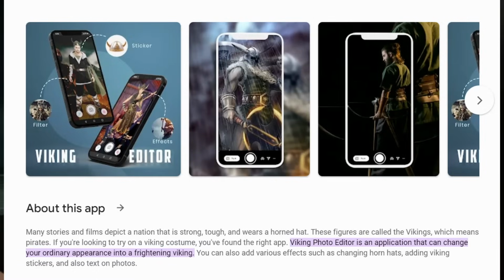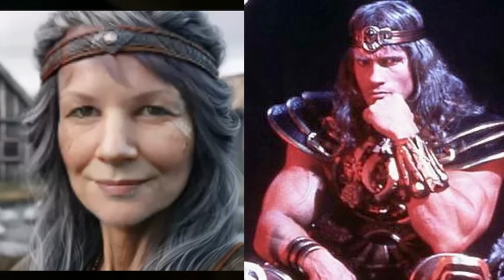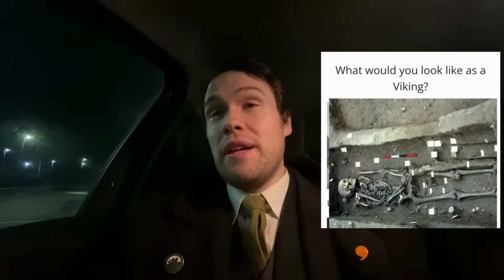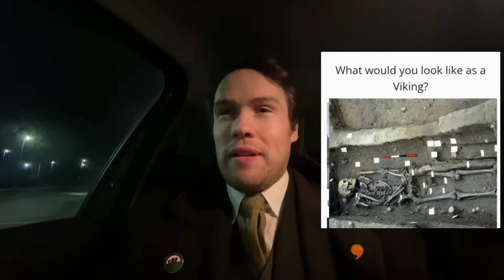Viking AI Apps are Terrible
You may have seen a variety of apps floating around the internet lately called "What Would You Look Like As A Viking" or similar.
Well, it sure as heck isn't whatever their algorithm decides to cobble together with poorly regulated AI tech and some horny helmets. These are apps that take your photo and slap a filter on it, call it "viking", and that's your lot.

Seriously, the stuff that these apps are creating is absolute garbage, and it's a fairly transparent money grab in some instances. In others, it's fairly clearly just another way of getting some of your private data, your image, or other information. There's nothing in them that can be used as a basis for a good reenactment impression, or that should be taken as representative of Old Norse or Scandinavian medieval culture at all. It's pure fantasy. More Baldur's Gate than Baldr.

And did I mention they look rubbish? Because they all look rubbish. To say nothing of the fact they're stealing actual art and photography.

This is one to avoid, friends.

Letters, parcels, packages?
The Welsh Viking,
YORK,
YO1 0PY,
UK